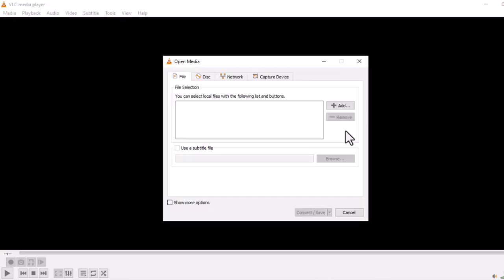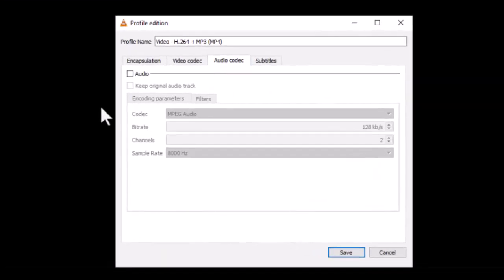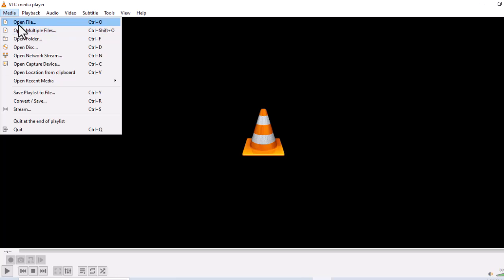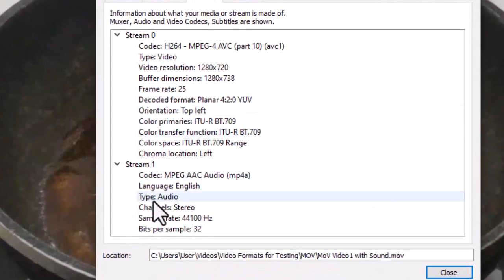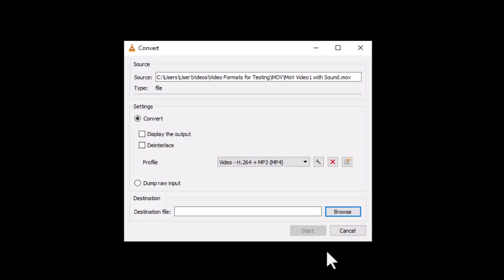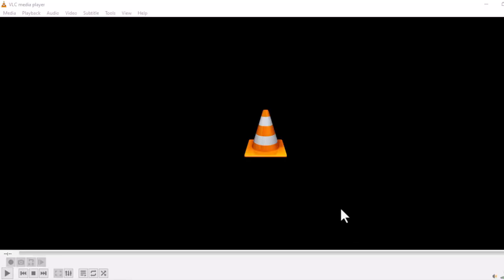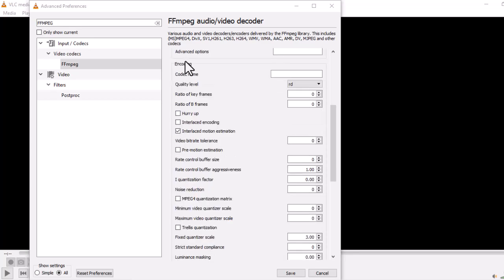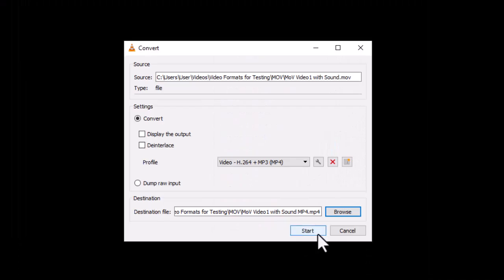How Fix VLC Media Player Converting to MP4 with No Sound : Step-By-Step Easy Fixes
0:00 Introduction Fix VLC Media Player Converting to MP4 Without Sound
0:44 Enable Audio Codec
1:59 Change Strict Standard Compliance value

Fix VLC Media Player Converting to MP4 Without Sound.

If you're having issues with VLC Media Player converting to MP4 with no sound, don't worry! This video will show you step-by-step easy fixes to solve the problem. Get your audio back in no time!

If you have VLC Media Player on your computer, you can save the trouble of installing a video converter.

You can use it to convert another video format to MP4.

But then sometimes the video gets converted, but the audio doesn't.

In other words, you hear no sound when you play the converted file.

In that case, follow the fixes here to solve the problem.

First, close VLC and relaunch it.

From the File menu, select convert/save and add your file.

The first fix is ensuring the audio codec is enabled for the converted file.

Here, we have an MOV we want to convert to MP4.

Before conversion, click on the wrench icon.

On the profile edition window, select audio codec.

Make sure the audio is ticked.

When you do that, you have a default codec and sample rate.

Change the Audio codec to MPEG 4 Audio (AAC).

Next, you must change the sample rate to match the source file.

How do you find the sample rate of the source file?

Open the source file in the VLC player.

When the video starts playing, pause it.

Next, click on Tools and select codec information.

Under stream 1, you can see that the sample rate is 44100Hz.

This will be the value we'll be using for the conversion setting.

Return to the VLC conversion window, enter the sample rate and click Save.

Next, set a destination for your file and hit Start.

Your converted file should now come with audio.

If it doesn't, you can now try the next fix.

Click on Tools and select Preferences.

Under Show settings at the bottom, select All.

Then search for ff MPEG.

Then click on it.

On your right, go to Strict Standard Compliance.

Change the value from zero to negative 2.

Then hit save.

Now, try converting your file again.

Your converted video should now have audio.